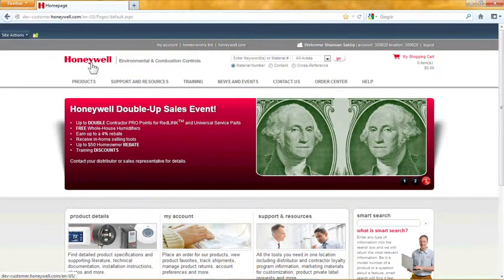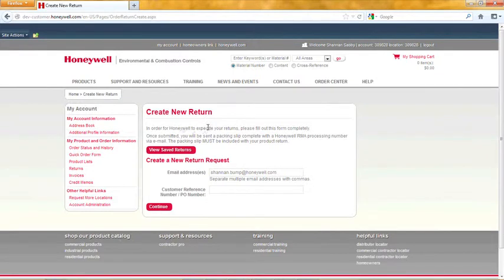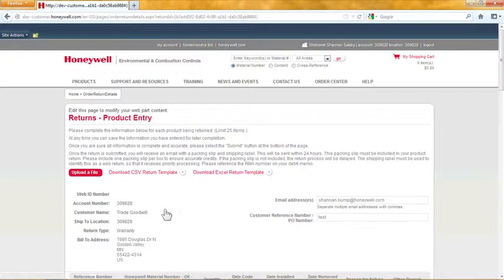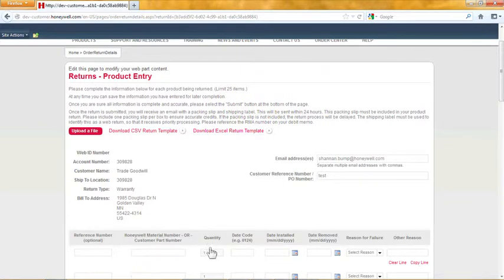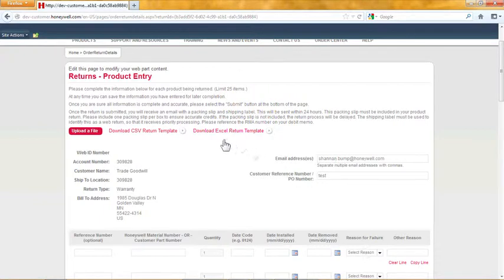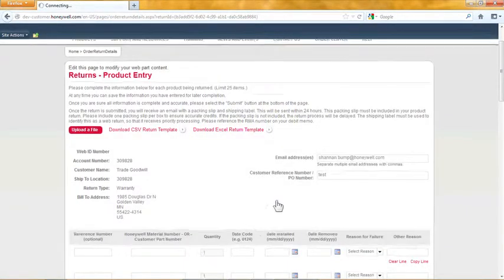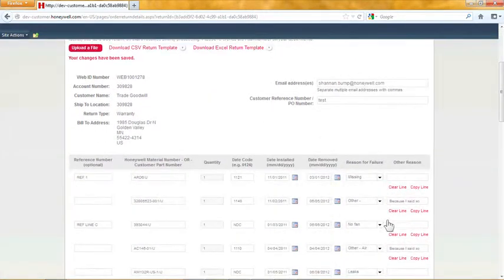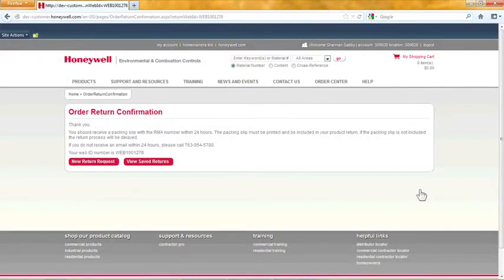customer.honeywell.com Warranty Returns | Training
How to return a product using customer.honeywell.com